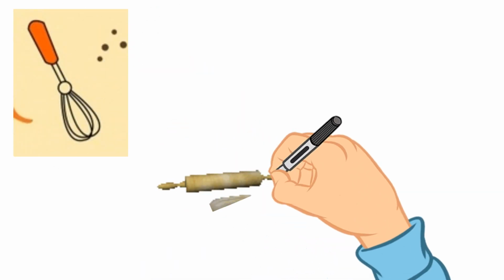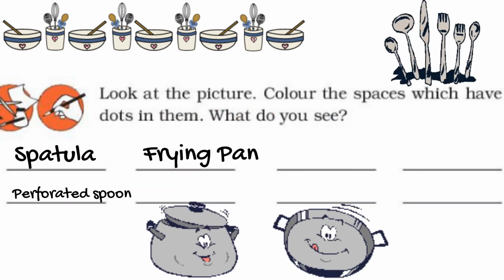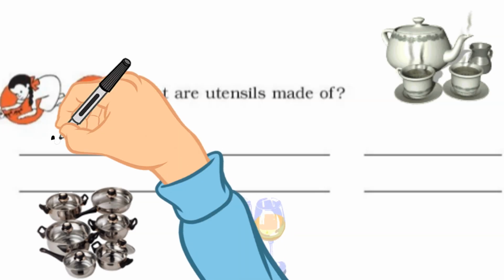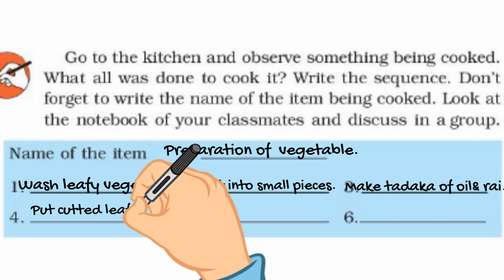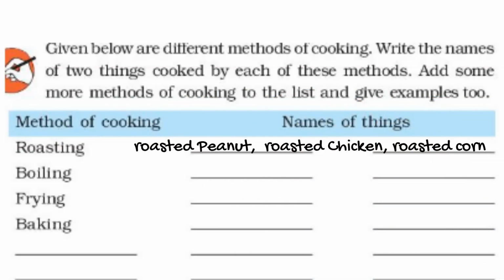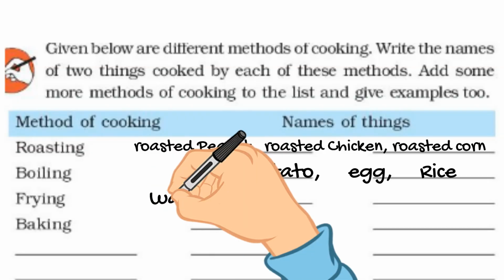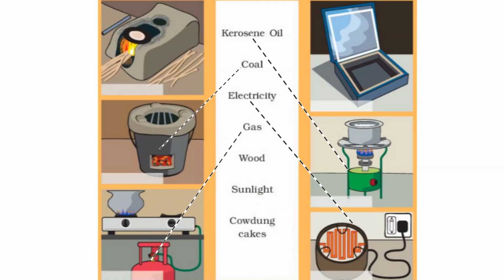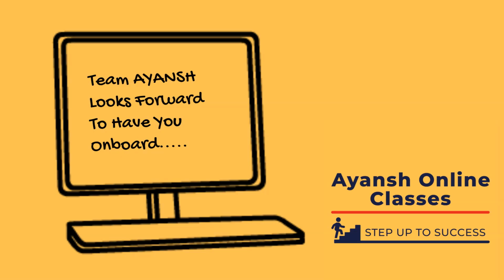What is Cooking